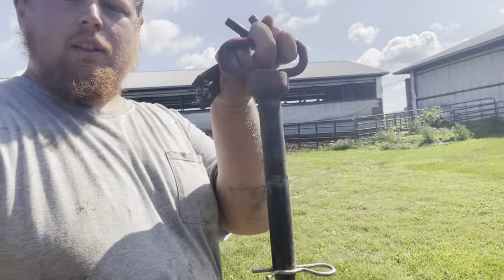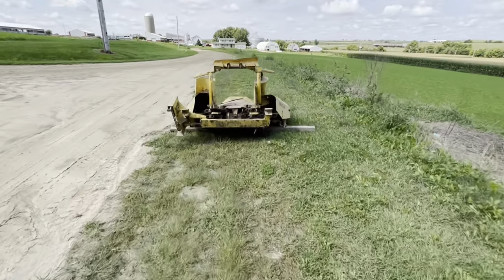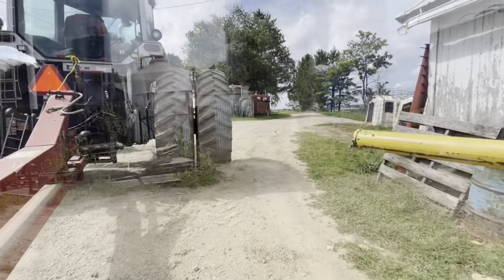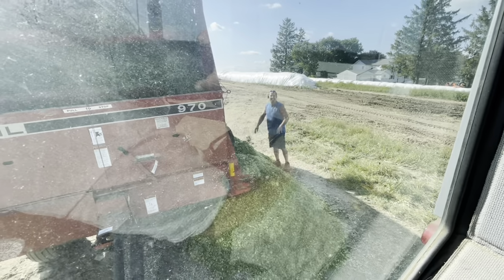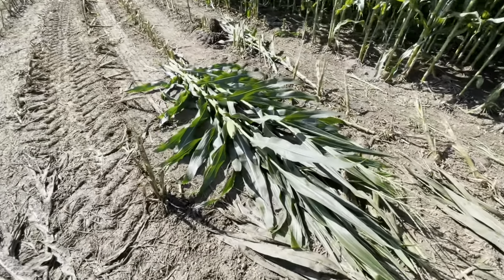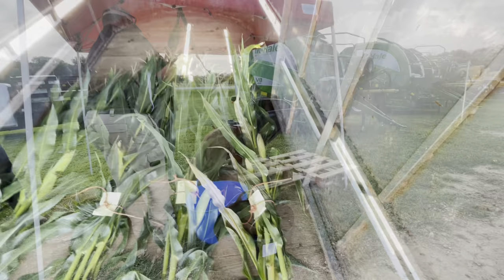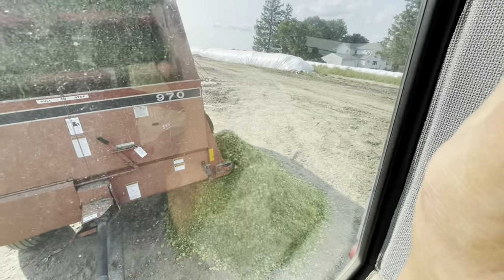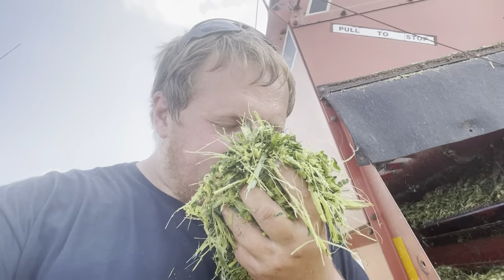First time chopping some of our own corn silage in many years!